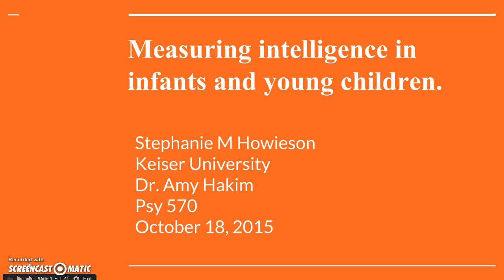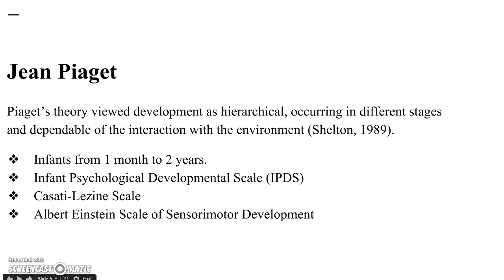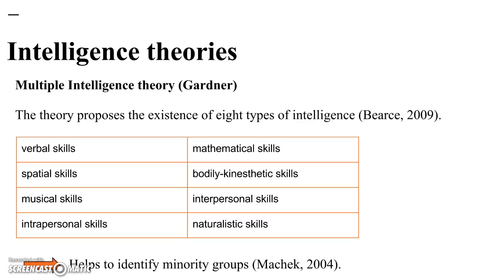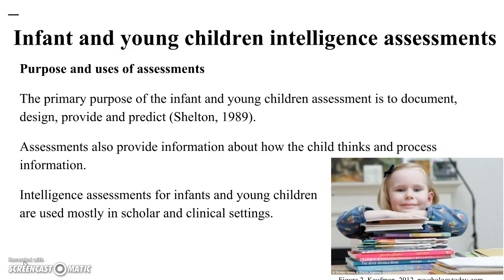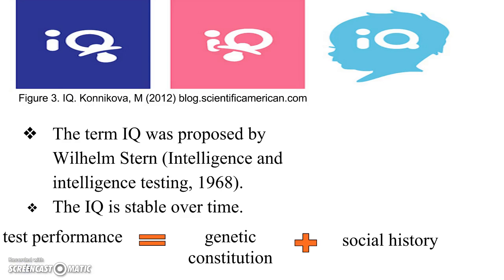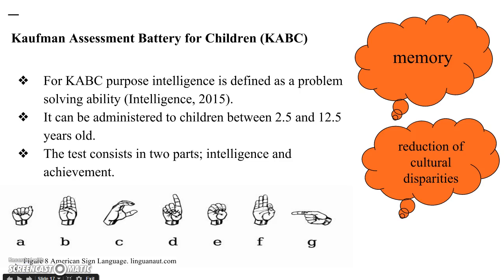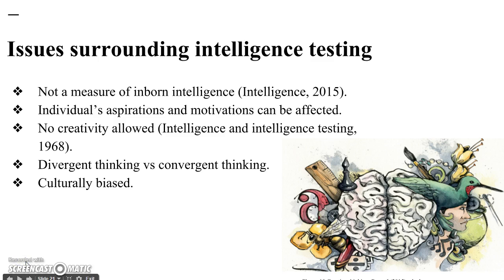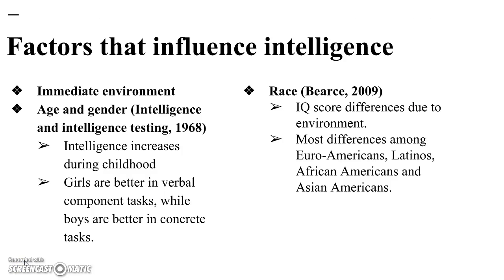Measuring intelligence in infants and young children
Test and measurements